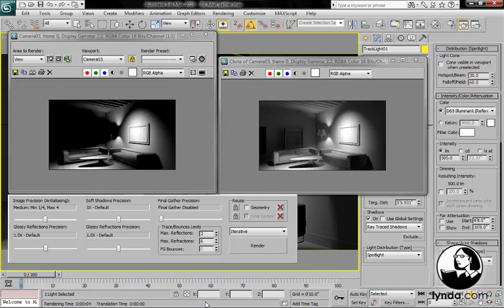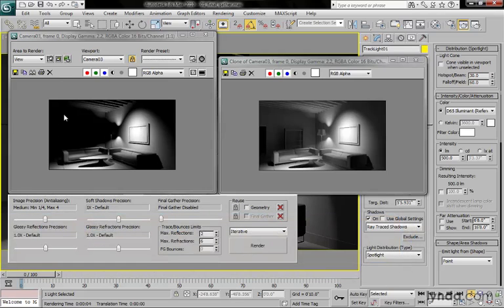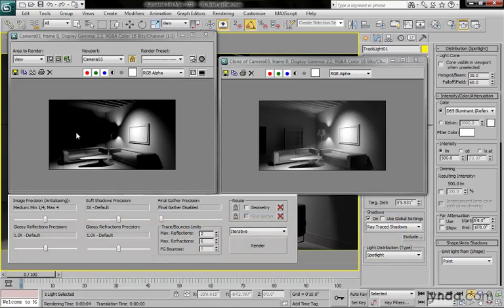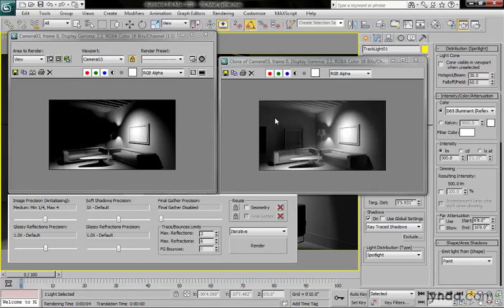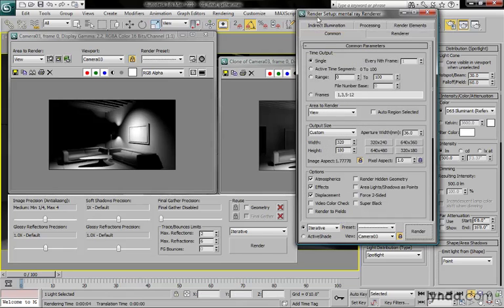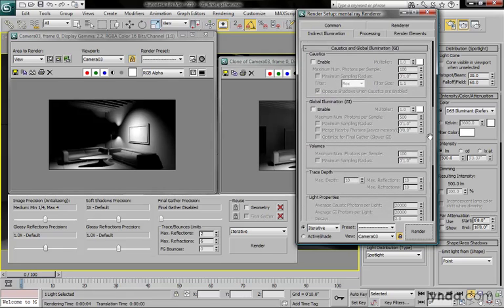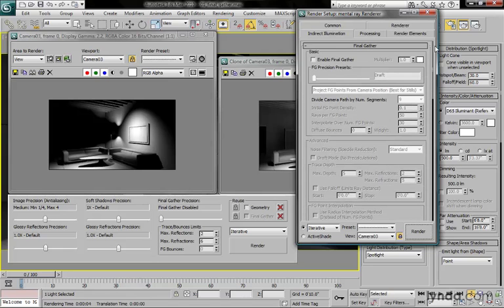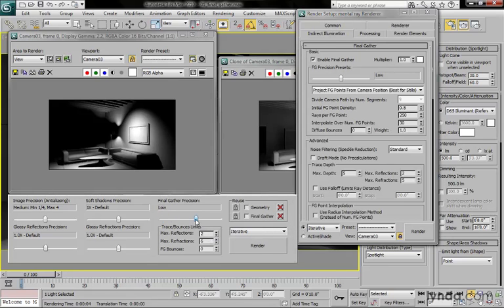09 01. Enteniment de la Recolecció final de la Llum